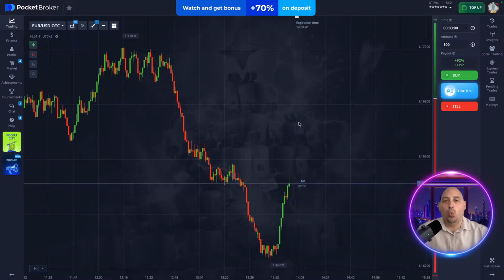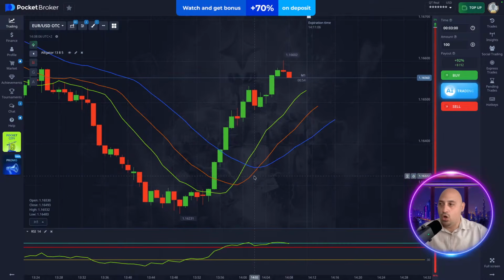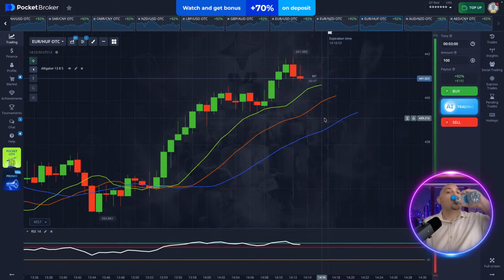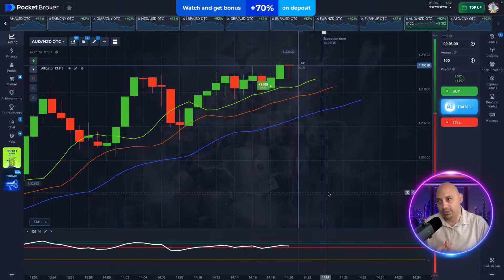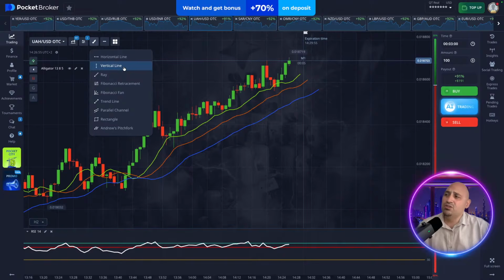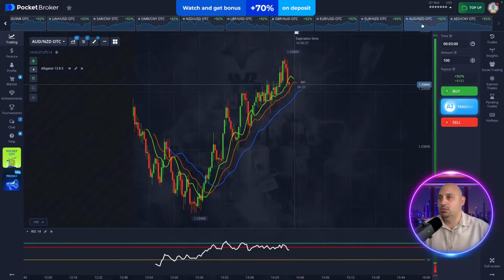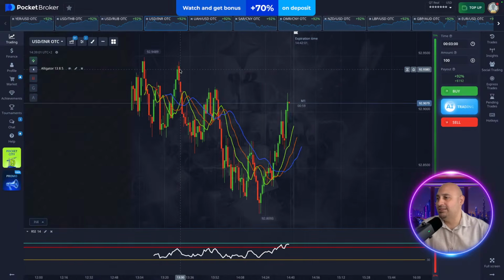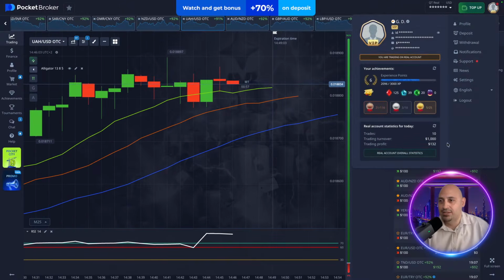AI Button Trading Challenge | Can One Click Beat the Market? | Live Trading on Pocket Broker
One button.
One decision.
Real results.

In this live stream, we take on the AI Button Trading Challenge — testing whether automated AI entries can outperform manual trading in real market conditions.

No overthinking.
No hesitation.
Just execution.

What you’ll see in this stream:
🔹 Trades executed using the AI button
🔹 Real-time results and performance
🔹 Comparing AI vs human decisions
🔹 Risk management under automation
🔹 Can AI stay consistent?

This is not about hype —
it’s about testing technology under pressure.

🔴 Live Trading. One Click. Real Challenge.